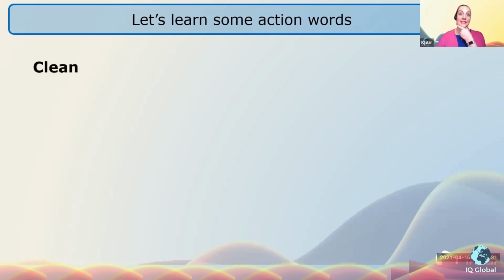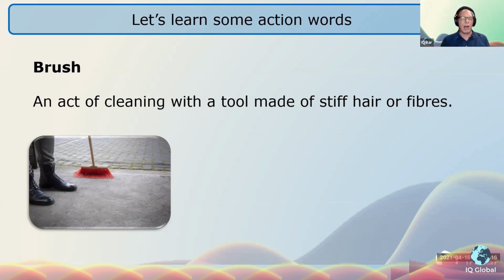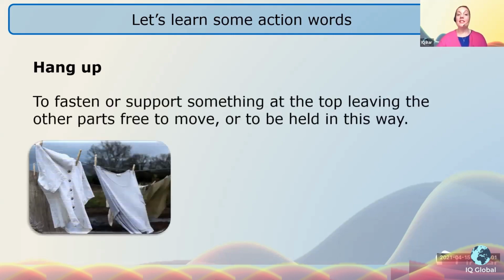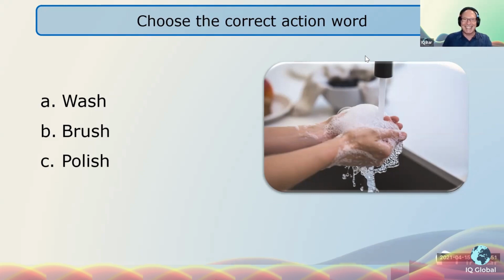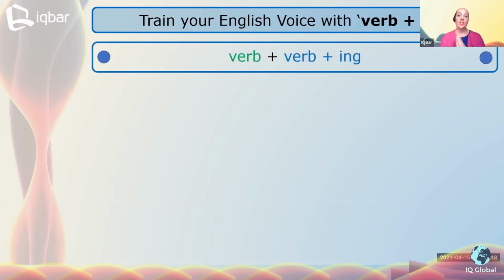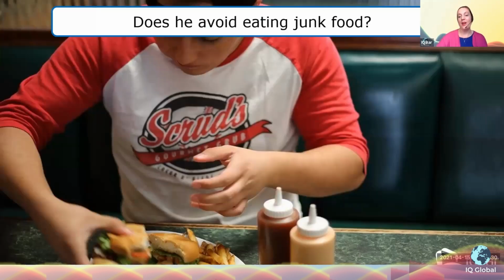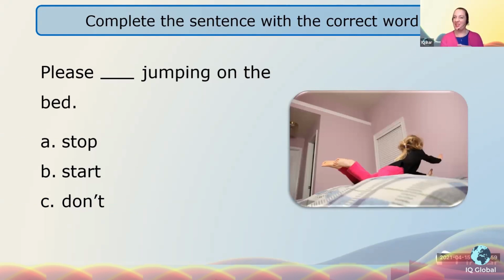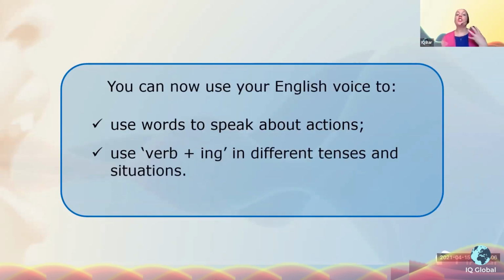Learn English B1 Actions and Practise Using 'Verb +ing' Webinar | English Voice Lesson at Home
What is a verb? What is a gerund? Why do we have an ing form of verbs in English? What are the rules for verb +ing? In this webinar, we answer these questions and more and learn some action words as well as how to use 'verb + ing' in different tenses and situations.

Action words are also called verbs, and they are very important.  Verbs tell us what someone is doing. Without verbs, we would not be able to make sentences as there is always at least one verb in a sentence.  Don't miss out on our first English Voice Level B1 webinar.

Join us live every Thursday at 14:00​ GMT here on Youtube to continue learning English with IQGlobal. You can also attend our webinars on Zoom by signing up for each webinar here;